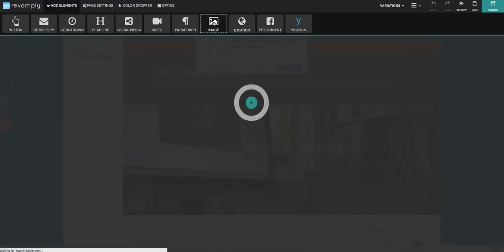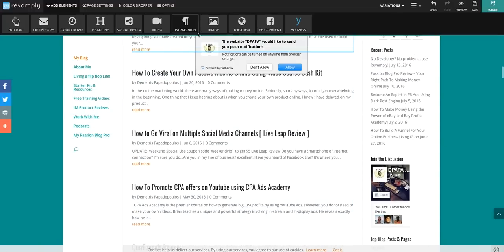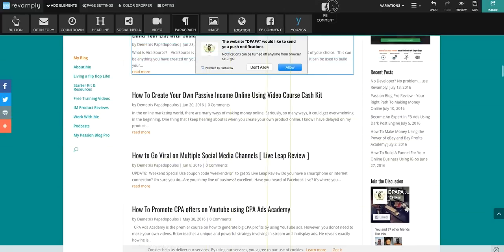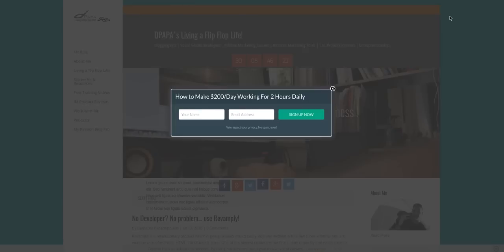How To Use Revamply To Create Your Own High End Website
Revamply is a revolutionary product which is going to allow you to easily, edit any website with a few clicks, whether you are working with WordPress, HTML, ClickFunnels, Igloo.

One of the biggest challenges we face online is quickly and easily creating websites and...